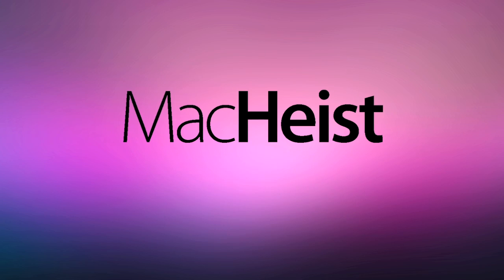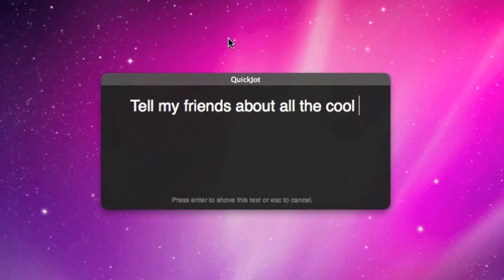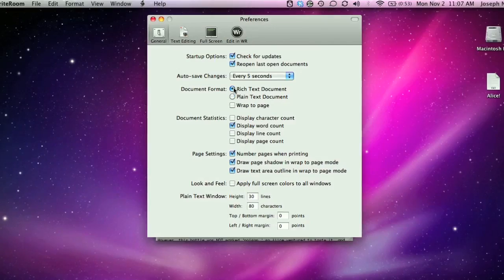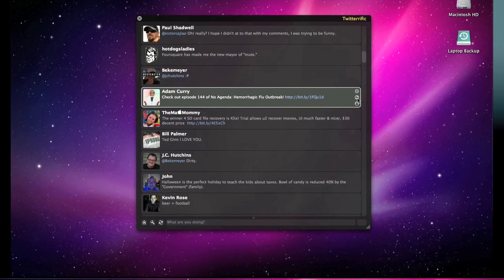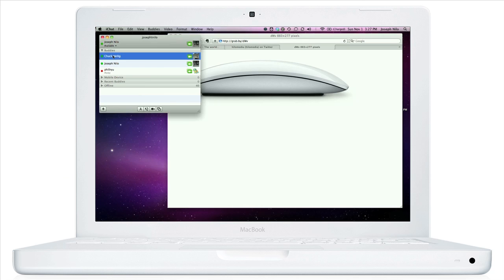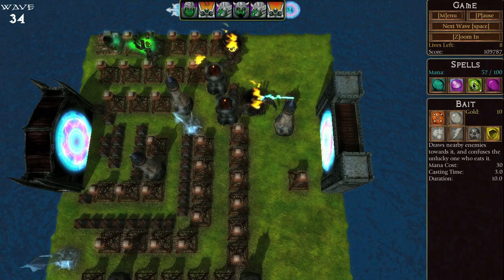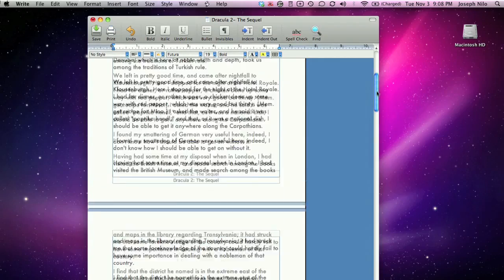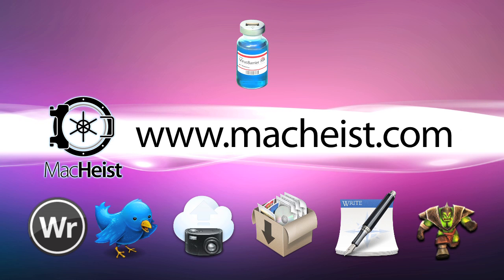MacHeist nanoBundle overview video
HiLo Media worked tightly with the MacHeist team to create this screencast overview video on their free bundle of Mac OSX applications. Using screen captures and custom 3D motion graphics, the HiLo Media team turned this extensive video around on a tight deadline for a live video launch.